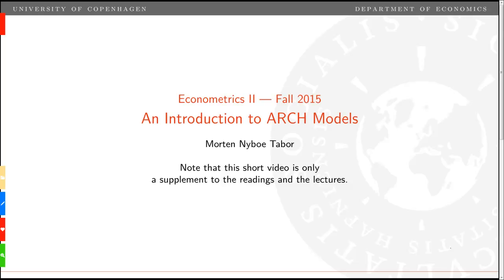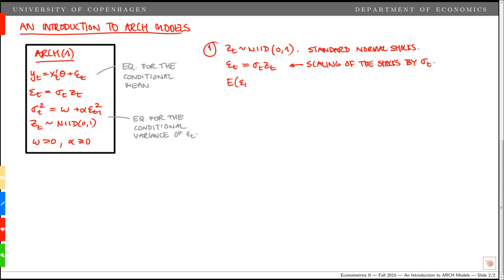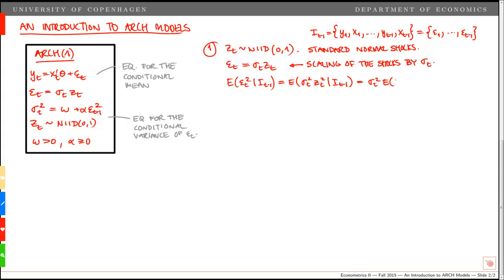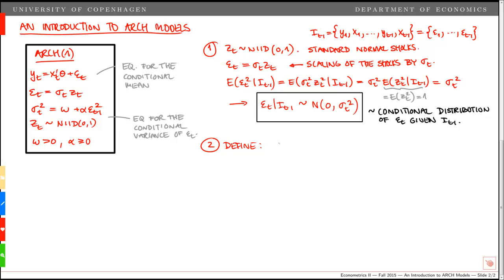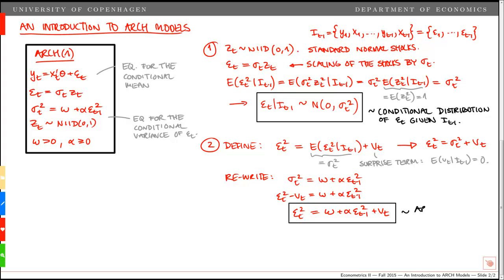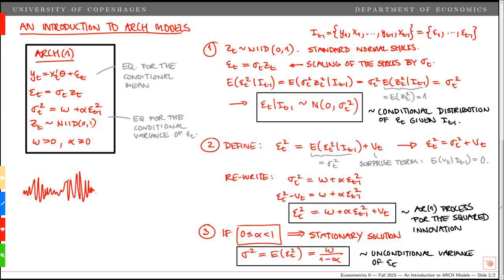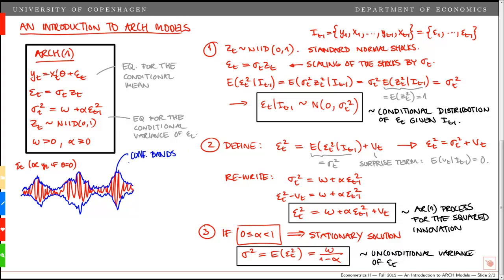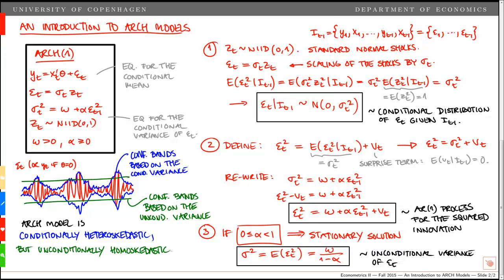An Introduction to ARCH Models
We give a brief introduction to ARCH models.

We consider an ARCH(1) model. We first write up the model and discuss how the model allows for a time-varying conditional variance of the innovations. Second, we show how the ARCH(1) model implies an AR(1) process for the squared innovations and we use that to define the stationarity condition in terms of the parameter alpha.